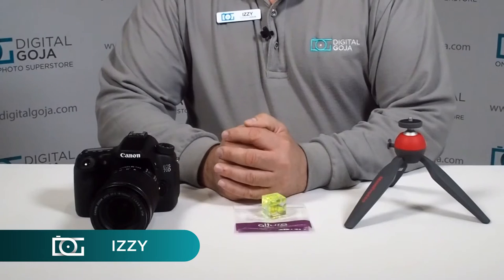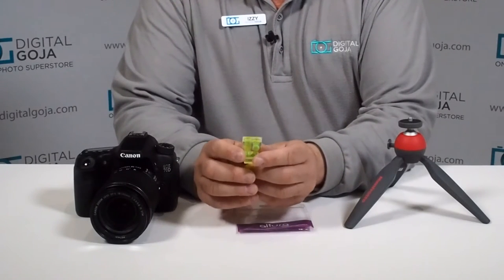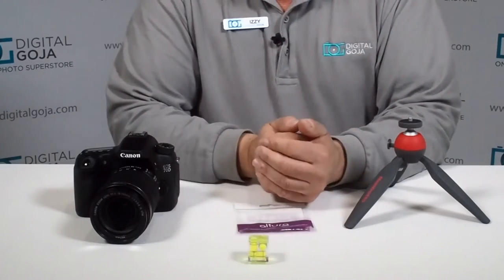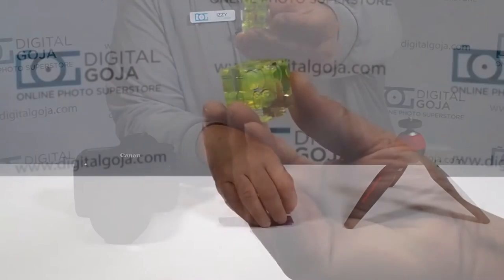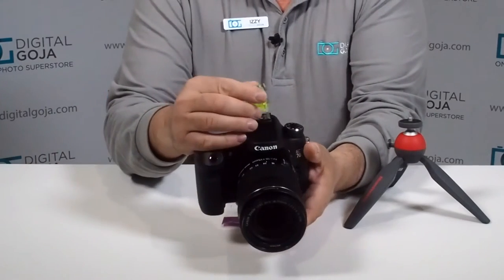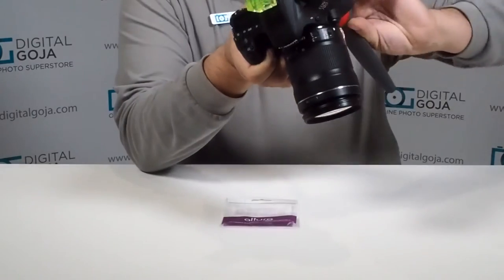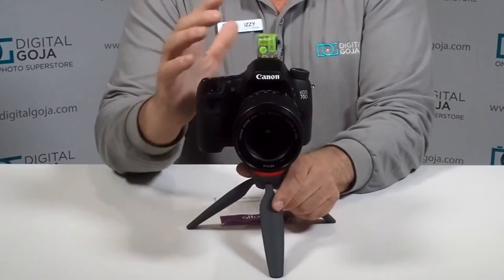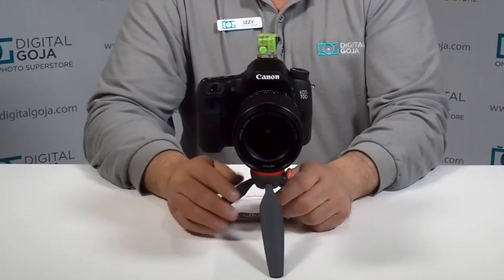How To Level A Tripod With a Bubble Level | Hot Shoe Bubble Level On Your Cameras | TUTORIAL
Used for panoramic photography, photo stitching, architectural photography, and perspective control. (Find yours CommissionsEarned) Watch our video to learn more.

Features:

- Quickly and easily adjust your camera angle so that all your photos come out perfectly level.
- The three-axis levels provide even greater and precise control. It helps you achieve a finer degree of accuracy in capturing the perfect image.
- Used for panoramic photography, photo stitching, architectural photography, and perspective control.
- A must-have when shooting with a tripod! Just slide the bubble level in your cameras hot shoe!
- Made of lightweight, clear acrylic.
- Size: 25mm (1") x 25mm (1") x 25mm (1").

Compatibilities:

- Works with any DSLR camera with a standard hot shoe mount.